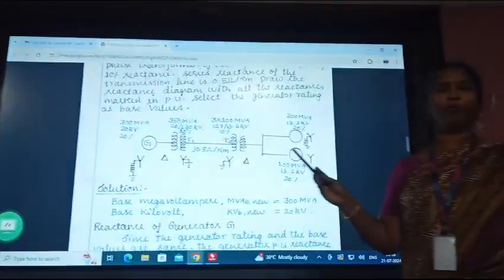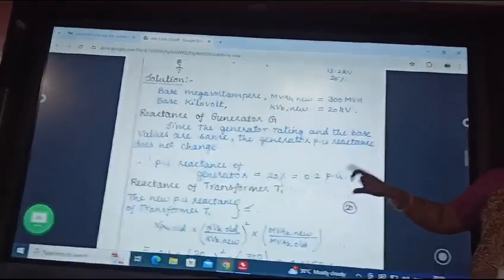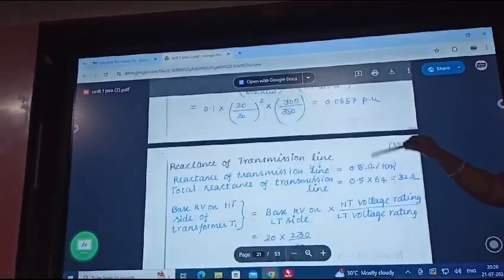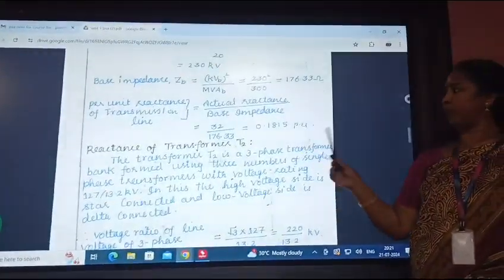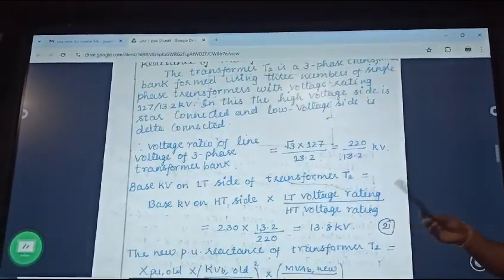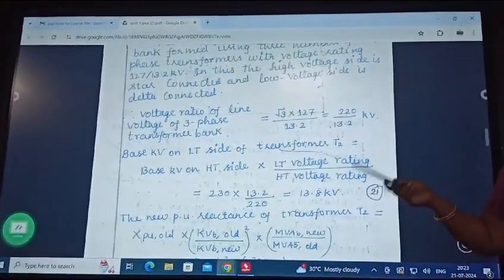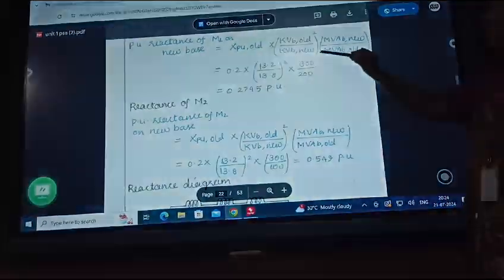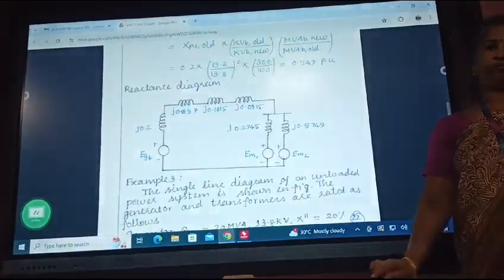Power system analysis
Power system analysis - Mrs Pushpa